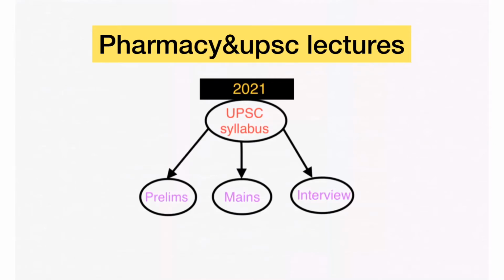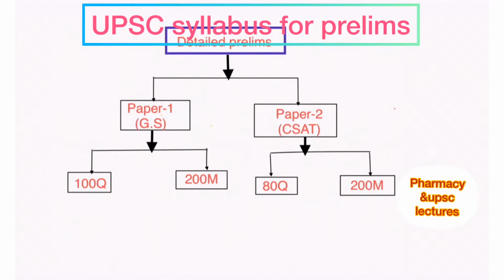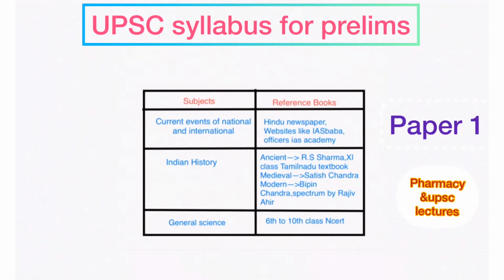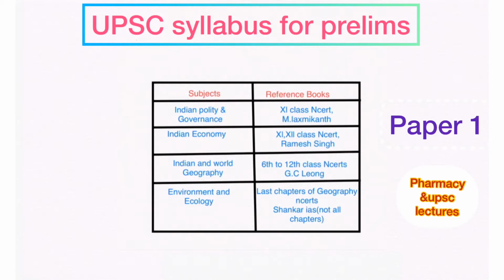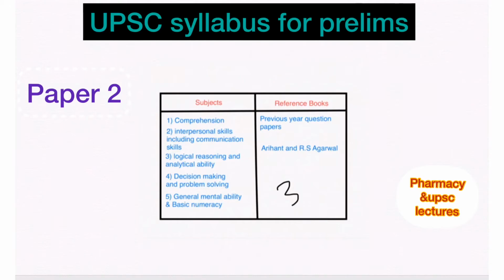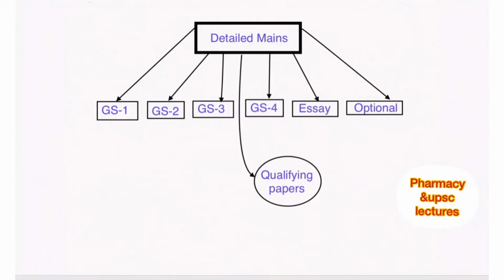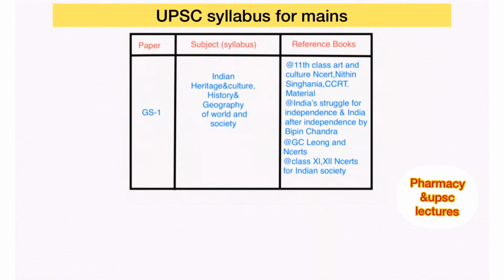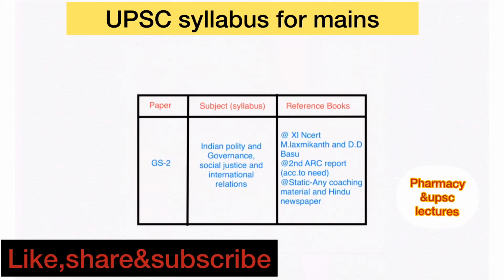Complete guide for UPSC Civil service exam pattern, syllabus and book list for beginners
In this video I have clearly explained about UPSC Civil service exam pattern, syllabus and reference books for beginners along with online websites to improve your current affairs and mains answer writing..